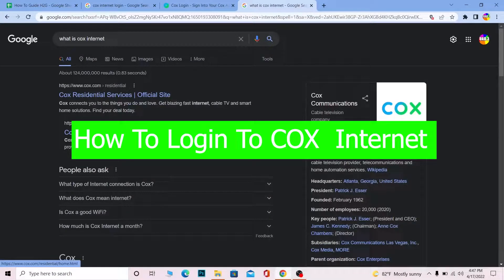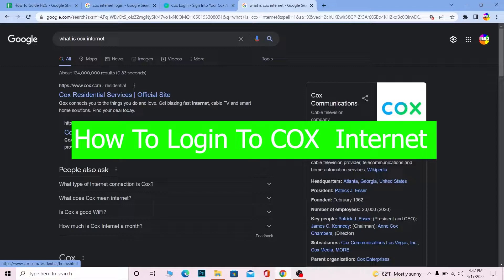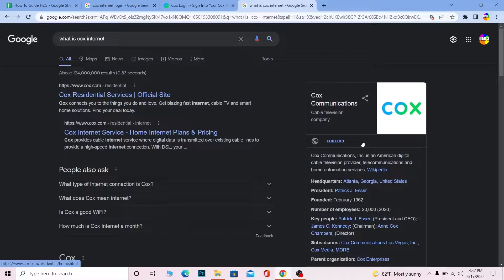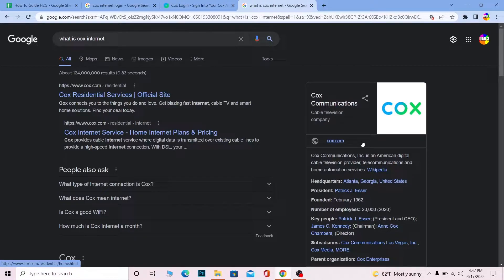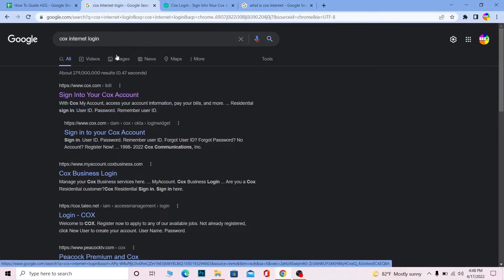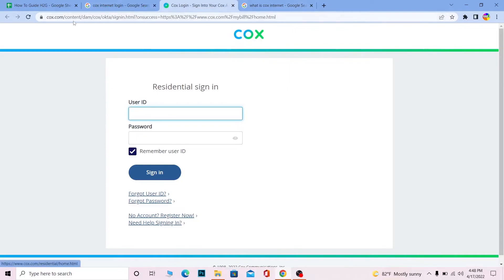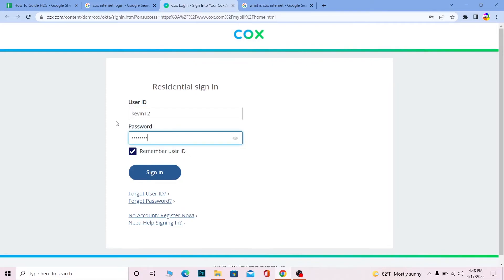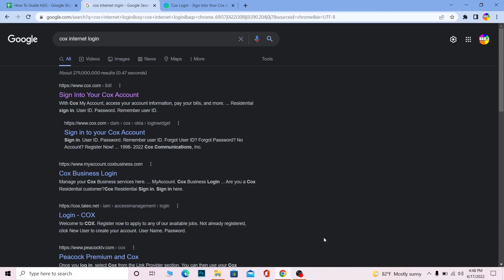Cox Internet Login 2022 | How to Login Cox Internet Account Online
Cox Internet Login  | How to Login Cox Internet Account Online
Confused about how to login cox internet account online? This video explains the exact steps on cox internet login. Make sure you watch the video till the end to learn it in much detail.

CHAPTERS
0:00 - Intro
0:11 - How to Login Sign In Cox Internet Account Online
1:23 - Outro